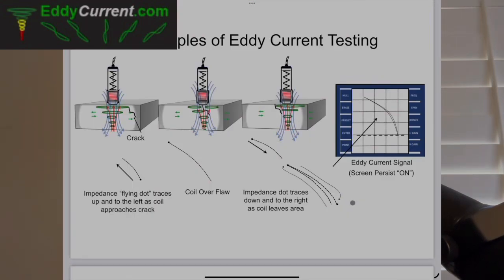Connect the dots between eddy current impedance planes and actual signal... literally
Welcome to Connect the dots between eddy current impedance planes and actual signals…literally.

 This video describes what eddy current impedance diagrams mean, and what they are used for (training illustrations).
The video also discusses, what the diagrams are intended to be used for, and what there intention is not.
Unlock a deeper understanding of eddy current testing by bridging the gap between complex impedance plane displays and real-world signal interpretation. This hands-on workshop, hosted in the USA, dives into the practical side of nondestructive testing (NDT), helping technicians, engineers, and inspectors "connect the dots" between theory and application. Using real signal data and interactive demonstrations, we’ll walk through how impedance plane patterns correlate with flaws, geometry changes, and material variations. Whether you're fine-tuning your signal analysis skills or looking to improve inspection accuracy, this session offers valuable insights you can apply in the field immediately. Join us and learn to see beyond the screen.
The video also discusses who the 0 degree reference seems to be flipped 180 degrees between vector diagrams and actual test instrument displays. Eddy current